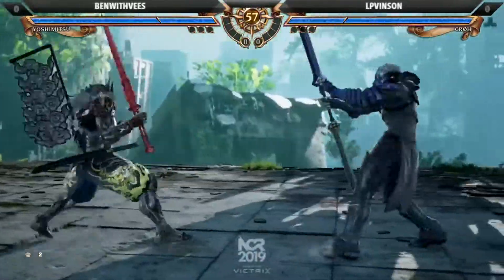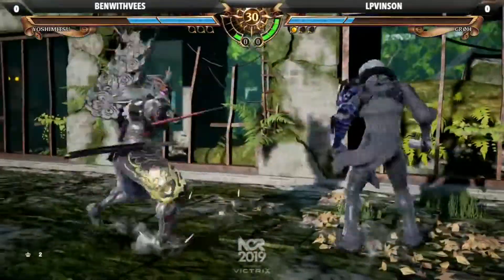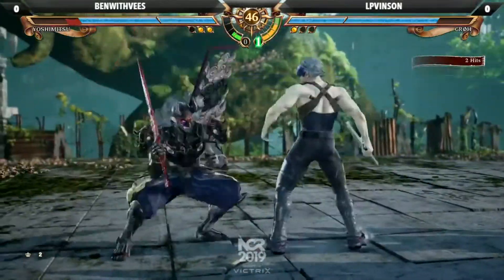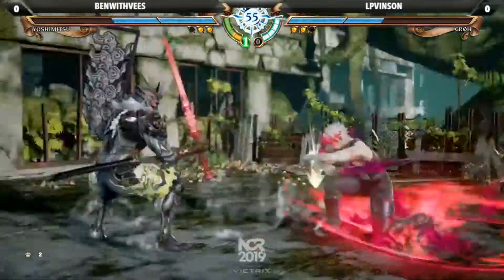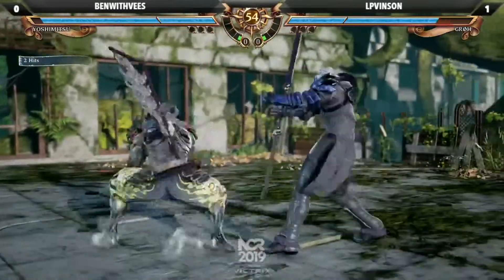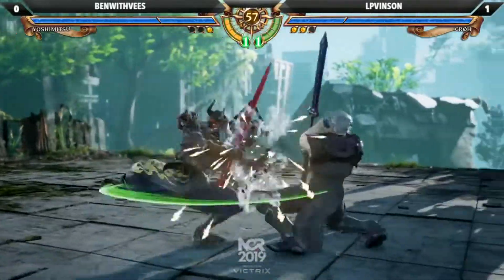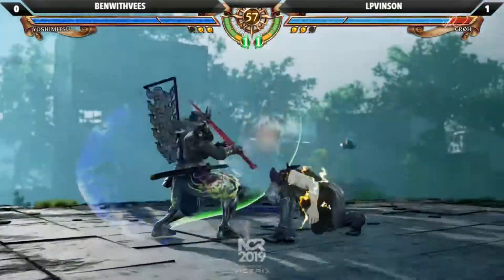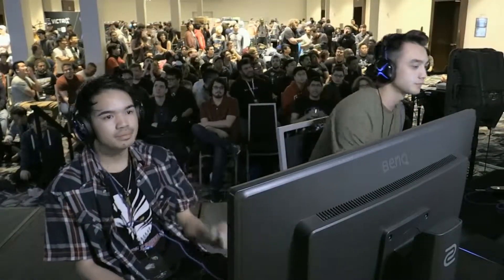NCR 2019 SOUL CALIBUR 6 (BENWITHVEES) VS (LPVINSON)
CHECK THESE APPS OUT:
Ibotta app (wvicgqa)
Feature Points app (QGW9D2)
Qriket app (52179E)
Ibotta app (wvicgqa)